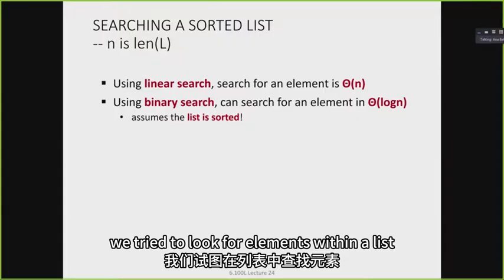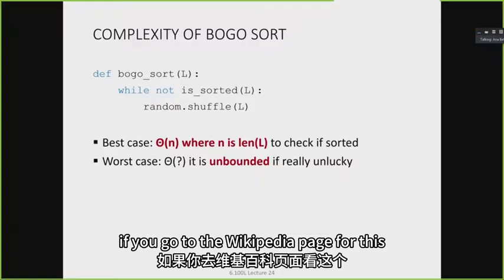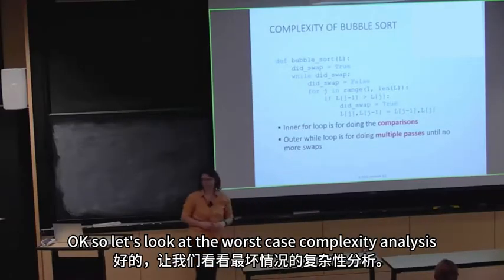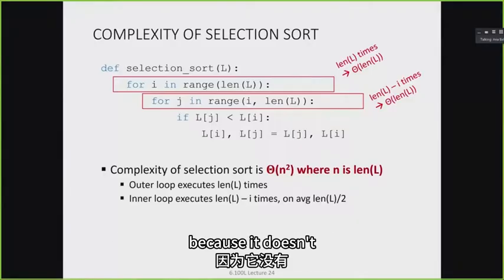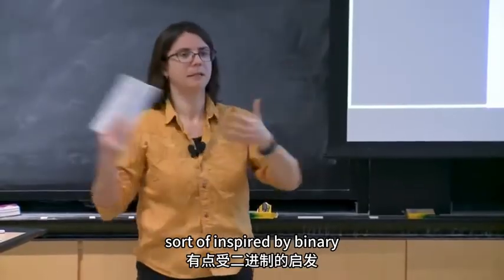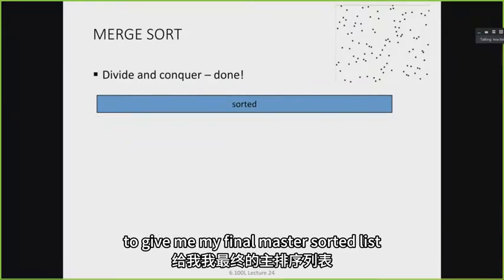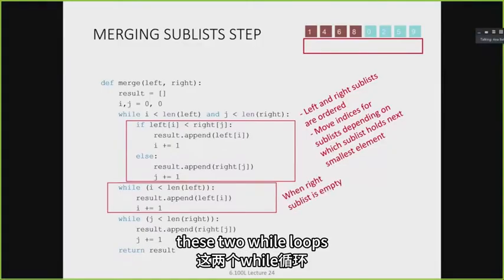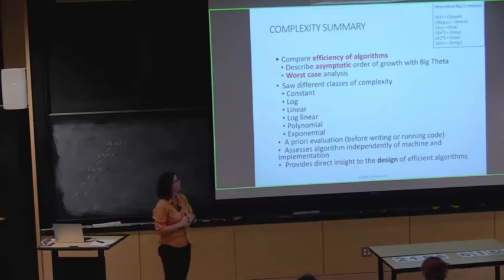【麻省理工学院】6.100L 计算机科学与 Python 编程简介（全26讲-第24讲） 主讲人：麻省理工学院